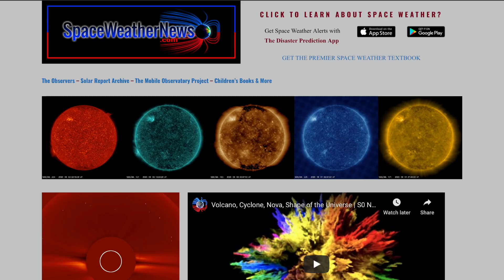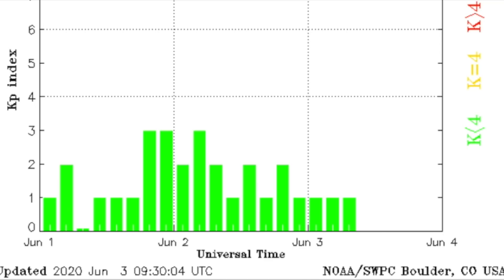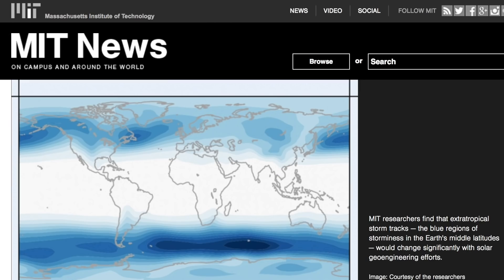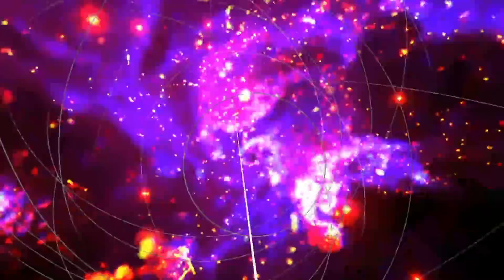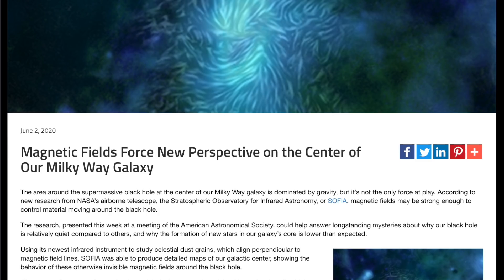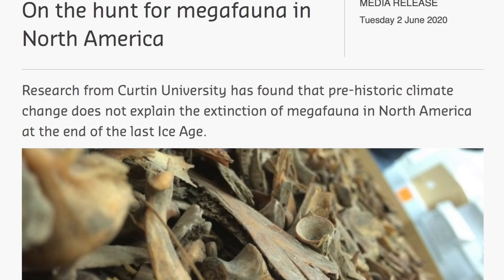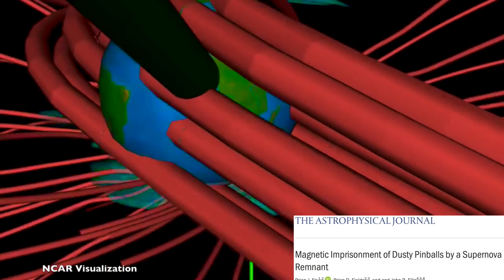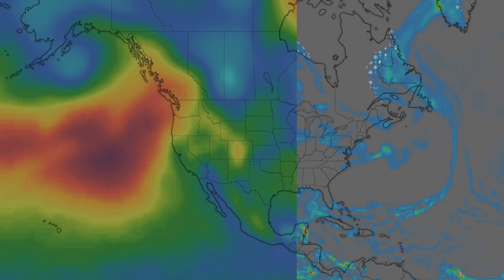The Last Disaster, Galactic Center Discoveries, Sky Spray | S0 News Jun.3.2020